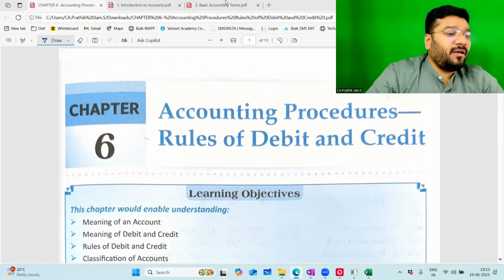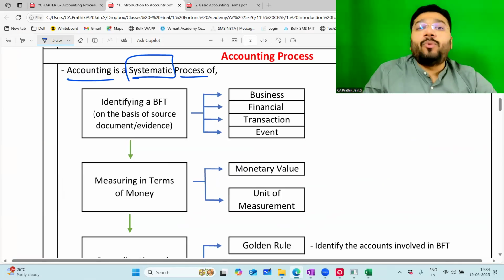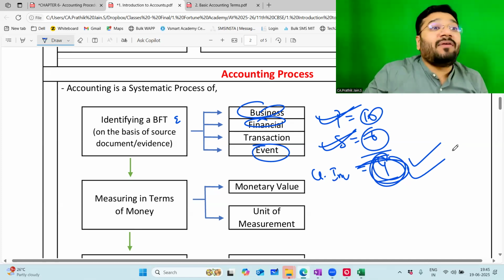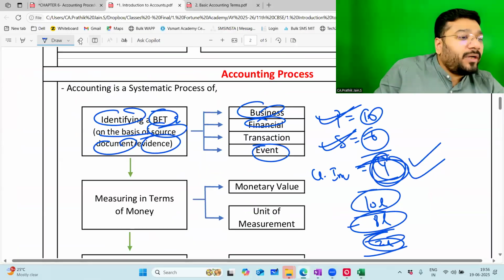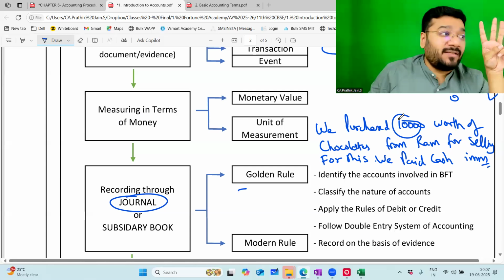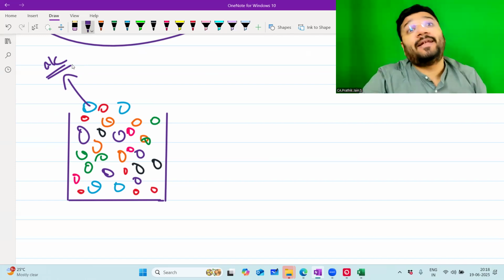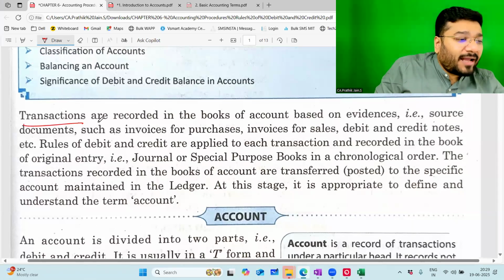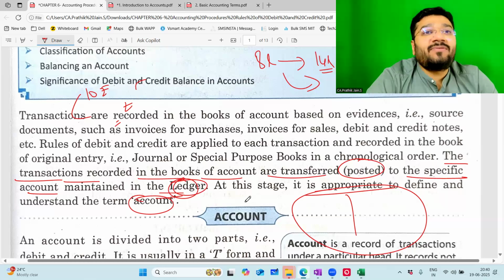Lecture 1 | Rules of Debit & Credit | Accounting Process | 11th Std | CBSE | State Board